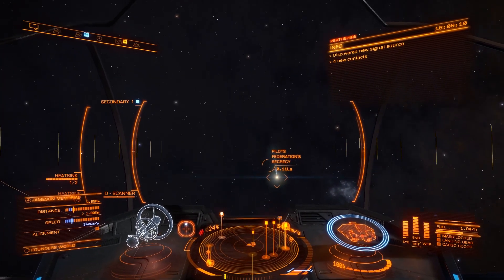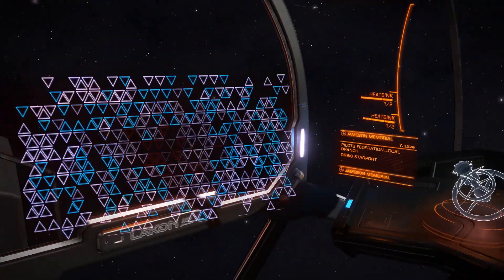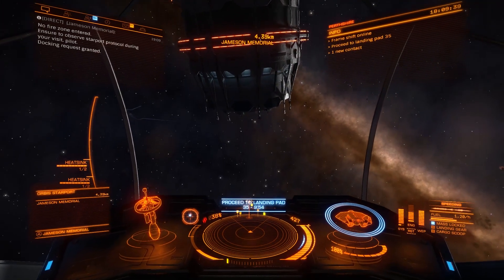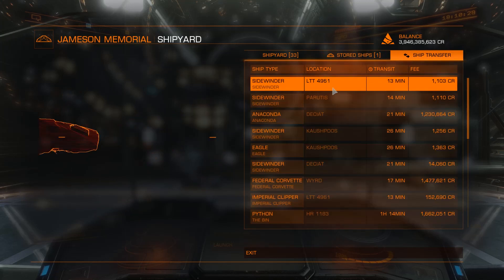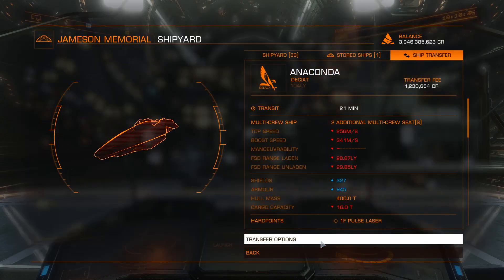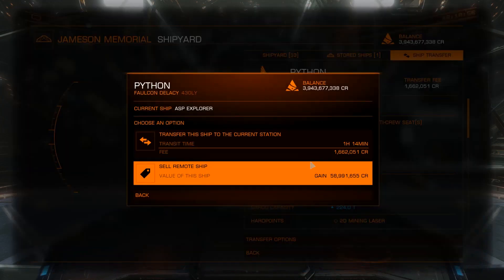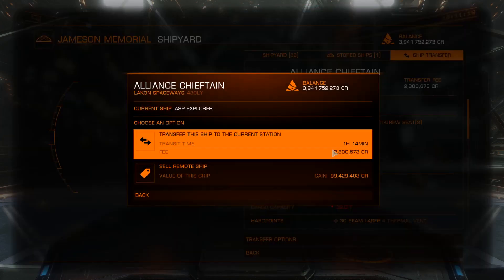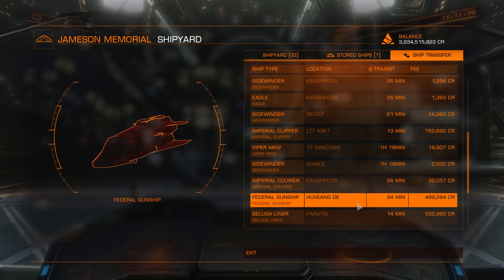Elite Dangerous - New Ship Names "Alliance Crusader" and "Krait Phantom" - Accidentally Revealed!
So Frontier accidently revealed two new ship names in a store listing mistake.